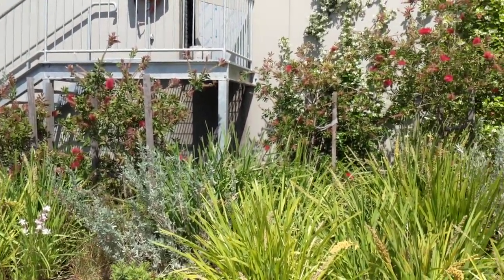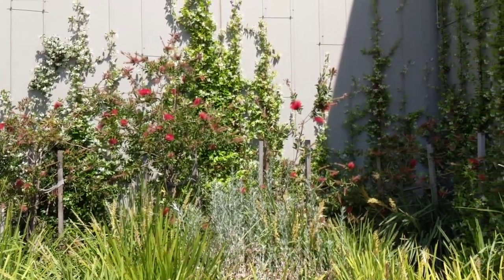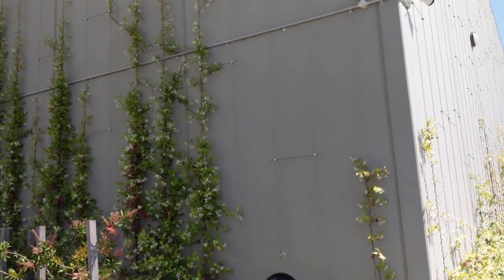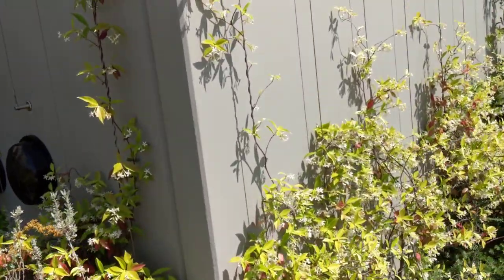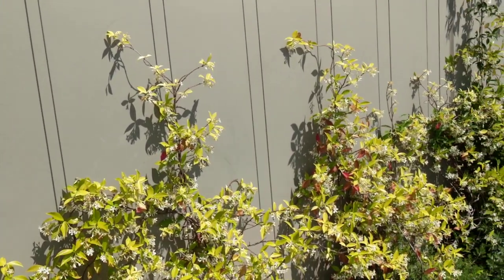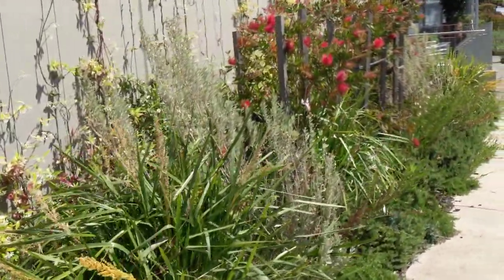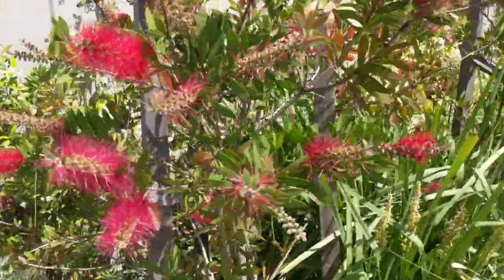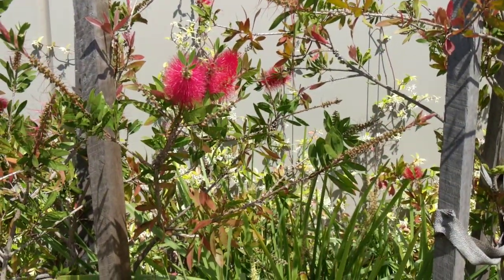Aussie native plants, flowers & a crow- Summer Dose of Pretty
Beauty is everywhere right under our noses, I try to take a minute when I can

What is an urban Skyfari? Mindful Meander =Awareness & mindfulness. Be in the moment, appreciate the beauty around you and reconnect again.

Bottlebrush Native lilies. and non natives like Jasmine trailing up the wall
Brilliant garden design

MY ARTIST STATEMENT:
Violet Pacey is a Melbourne based Multi-Disciplinary performance artist. She is a songwriter, singer, poet & composer who uses observational or abstract drawing, improv, durational art, stage, street or live broadcasting to inspire others to tap into their own inspiration soup.
Violet works in digital platforms including video art, original music production, poetry, voice, improvisation & meditative arts to explore & examine the human condition in an interactive, intuitive, empathetic and holistic way.

My other Channels:
  @Violets Meditation Soup
 @Violets Happiness Triggers
 @Vegemite Obsessed
 @Violets Art Soup
 @Aussie Nature Shorts
 @Cavy Consciousness

Other Dose of Inspiration Streams

House Rules: ROAST FREE ZONE. It's all about the music and Ideally drama free. I ensure I interact with all chat participants and take requests. I ask the same of my panel. This is a shared experience, between the chat and the panel and is better because of the interaction.